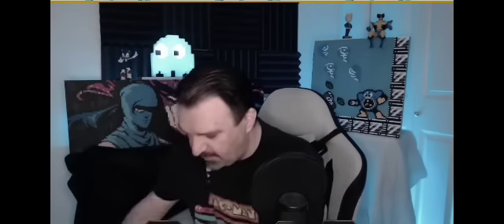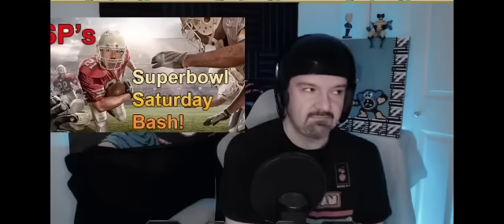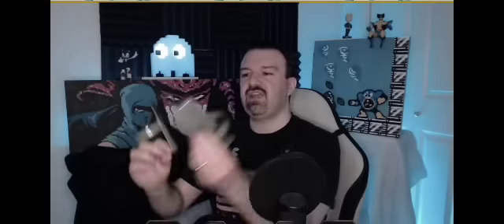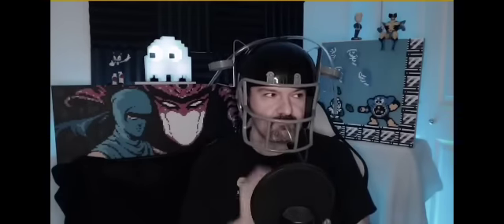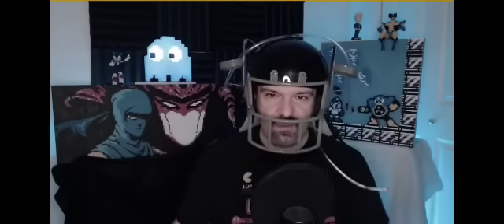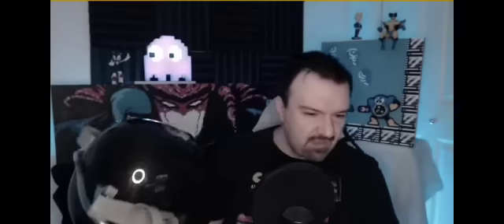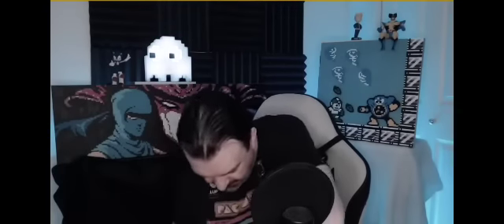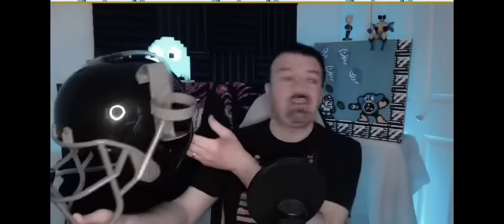DSP Should Have Paid Amazon $30 To Put His Helmet Together